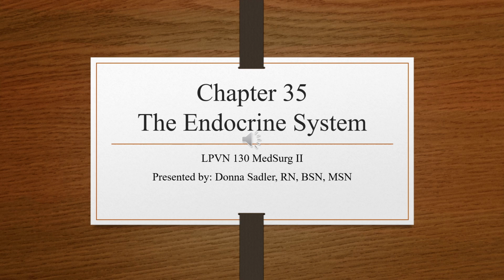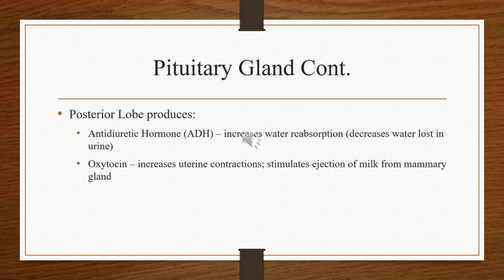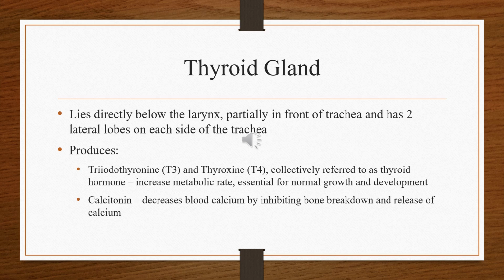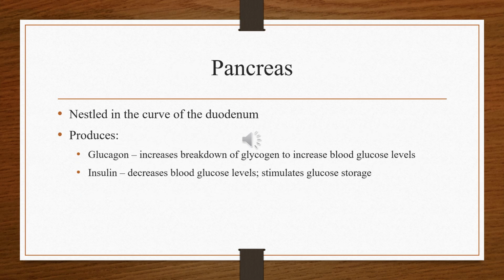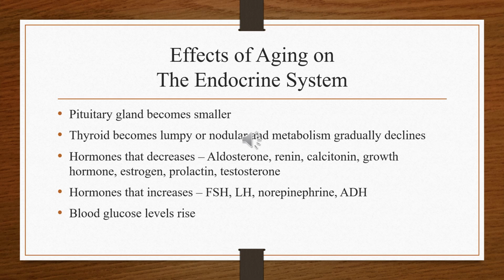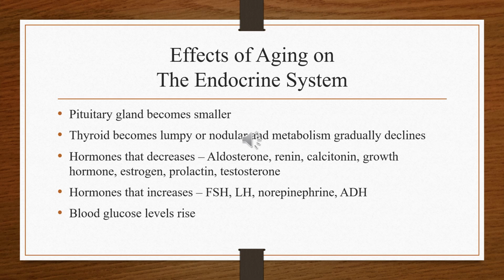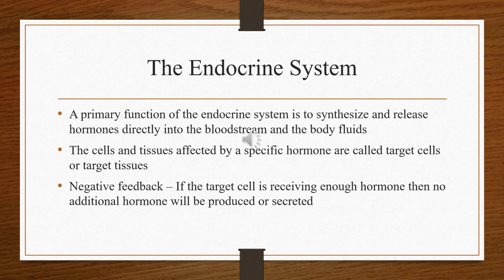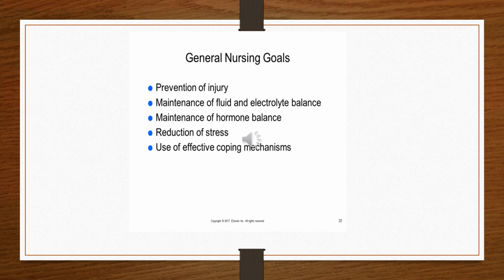Chapter 35 The Endocrine System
This is Chapter 35 for the Medical Surgical class